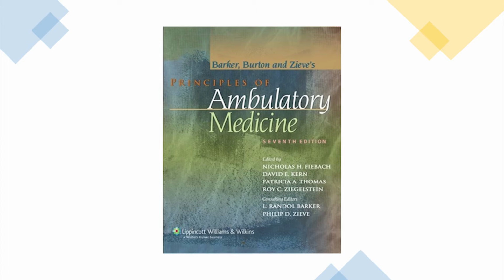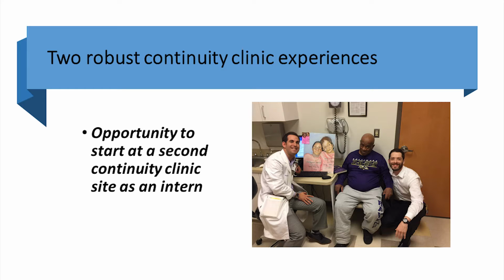Primary Care Track | Johns Hopkins Bayview Internal Medicine Residency Program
An overview of the Primary Care/General Internal Medicine Track in the Johns Hopkins Bayview Internal Medicine Residency